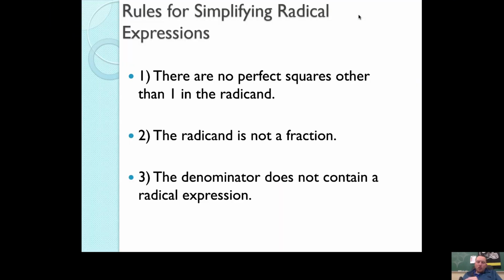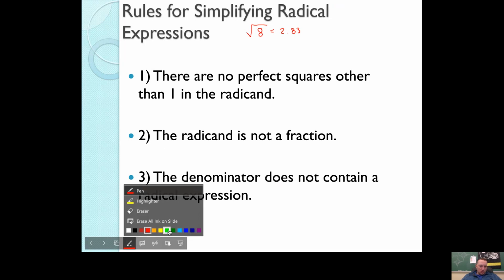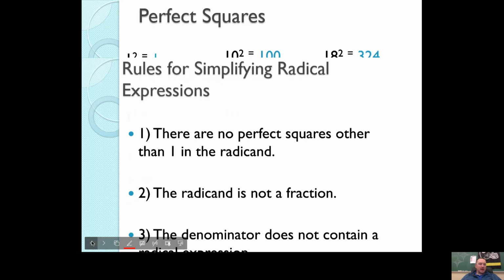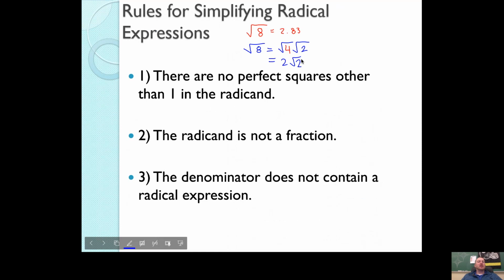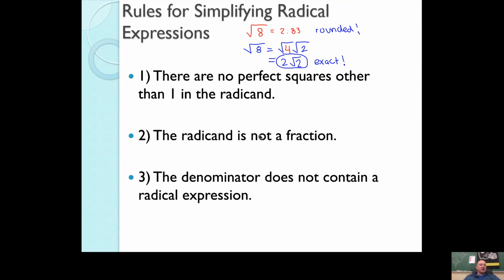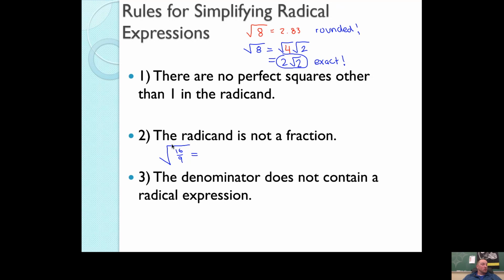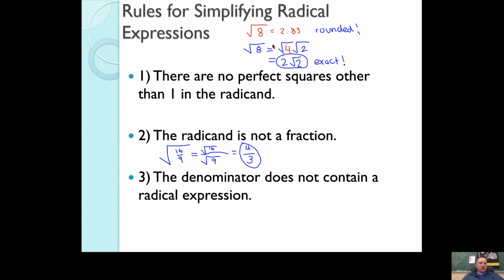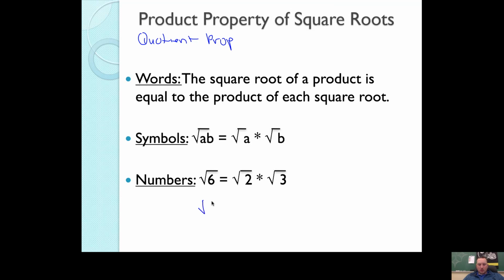HG7.1 Simplest Radical Form